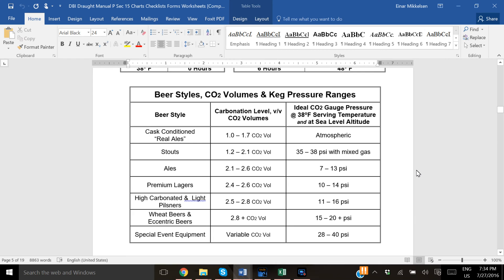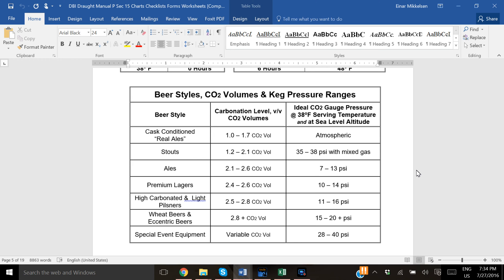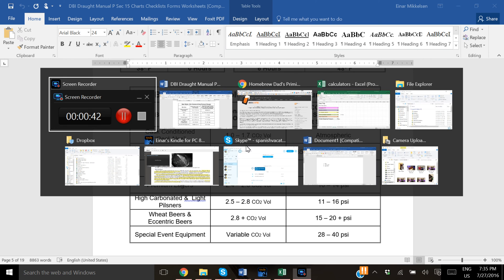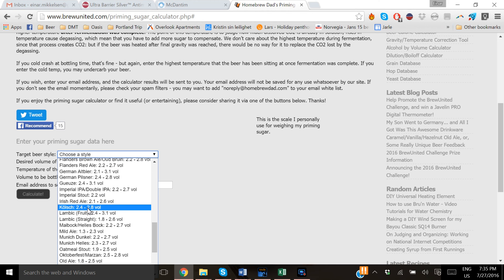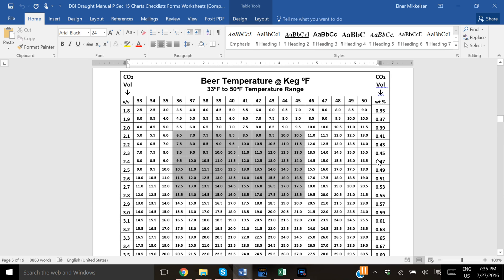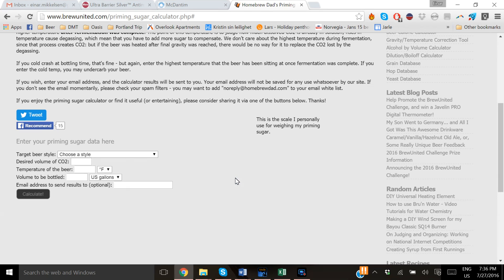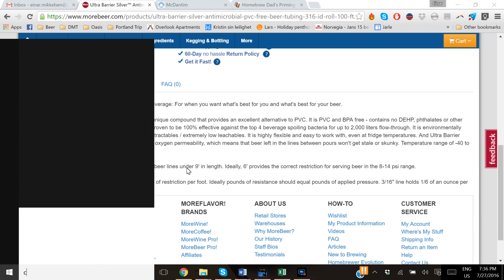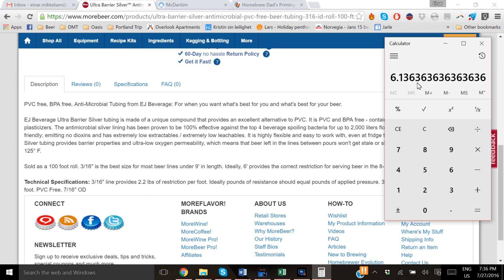Calculating Beer Line Length for Balaced Pour - Easy Method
To calculate the length of the beer line from your keg to the faucet you need to know the following:
1) Temperature of beer
2) Temperature of faucet
3) Desired Carbonation level (Vol/CO2 or g/L)

Once you have that follow the easy instructions to get a balanced pour, where beer is not jetting out of your faucet, and also not trickeling (usually not the problem).

These easy procedures DO NOT take into account your elevation, amount of alcohol in beer, elevation gain or loss, bent shanks, nor more complex runs from keg to faucet. For those calculations see "Advanced Method".